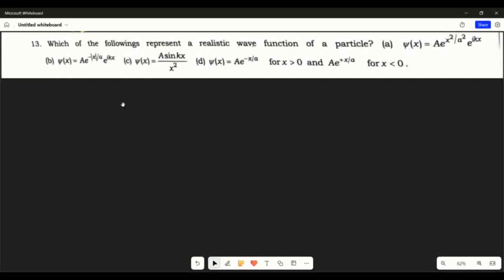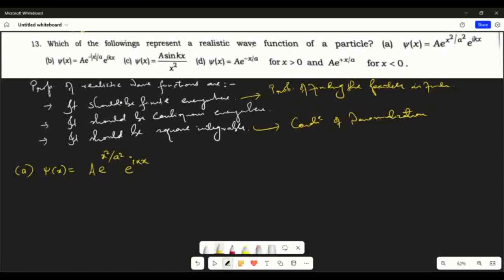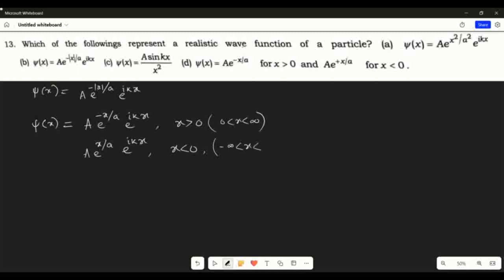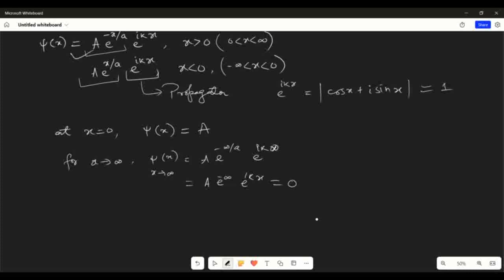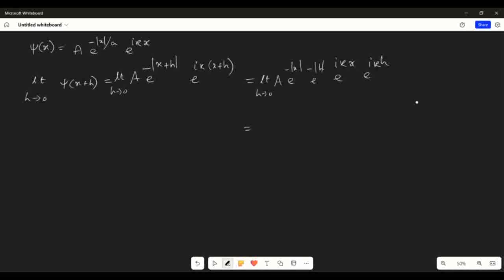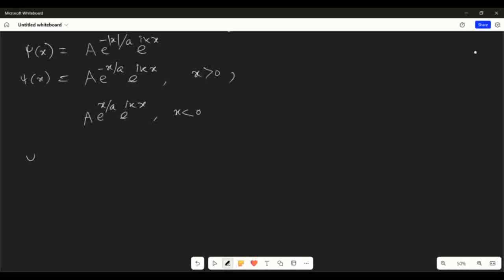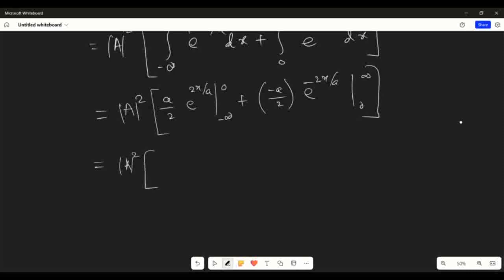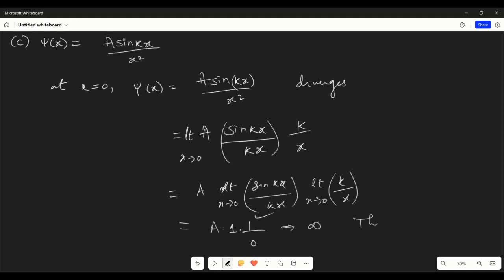CH3Q13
Quantum Physics by HC Verma solutions